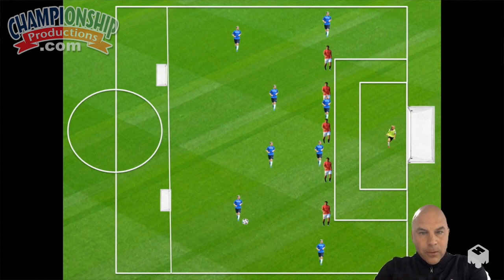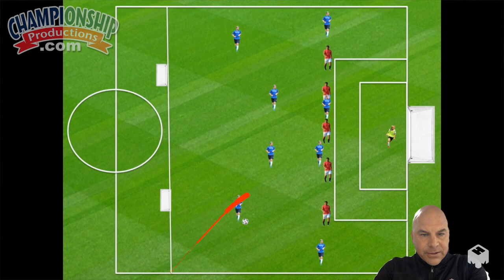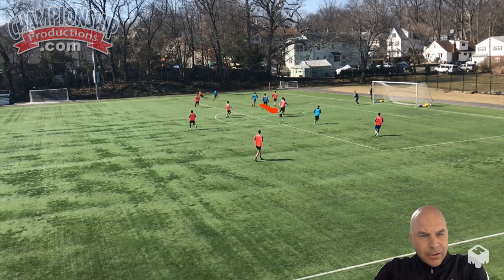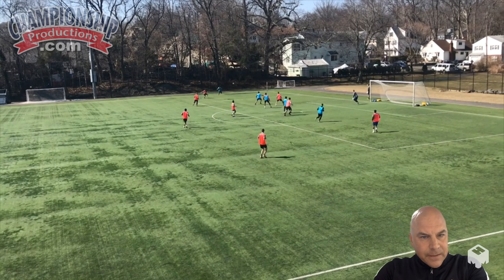Soccer Strategy: Defending the Low Block in 3-5-2 and 3-2-2-3 Formations!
with Marcus DiBernardo,
Monroe College Head Men's Coach;
2019 NJCAA Division I National Champions (18-0);
2018 NJCAA Division I Women's National Champions (16-0-1);
6x NJCAA National Tournament appearances;
2019 United Soccer Coaches Men's Soccer Coaching Staff of the Year;
2018 United Soccer Coaches Women's Soccer Coaching Staff of the Year;
2012 NSCAA Coach of the Year

Gain a blueprint to understand and implement the 3-5-2 and 3-2-2-3 formations with your squad!

Create an attacking game model and build out of the back through numerical advantages and spacing!

Understand player roles and responsibilities, plus how to identify and correct breakdowns in coverage!

Discover how Coach DiBernardo "splits" the field and how this affects defensive positioning!

Championship Productions - the world's #1 source for quality coaching instruction since 1976!